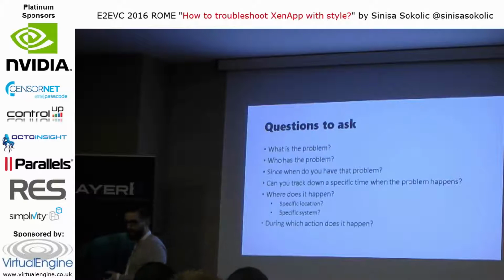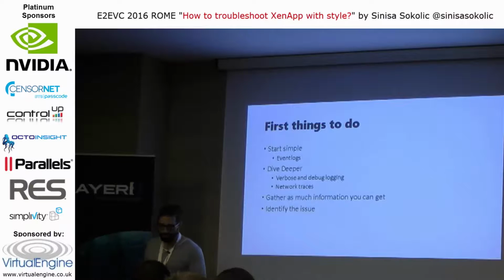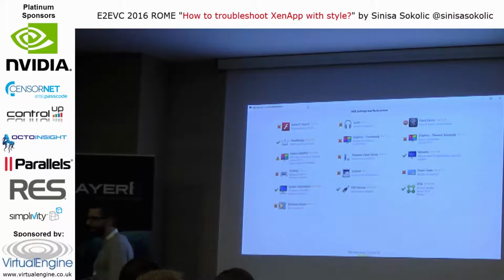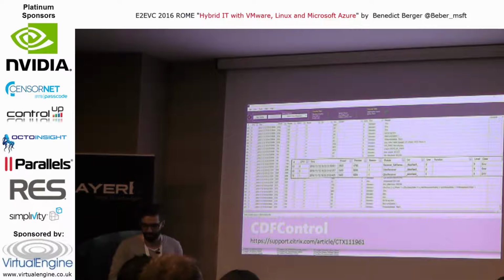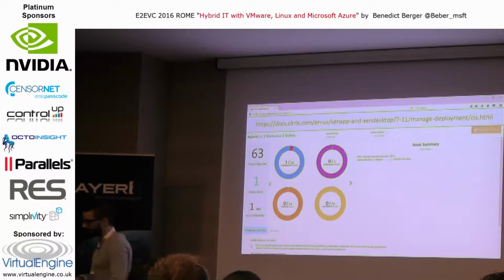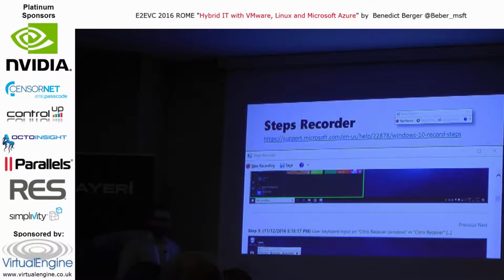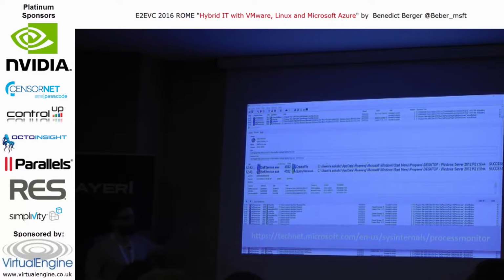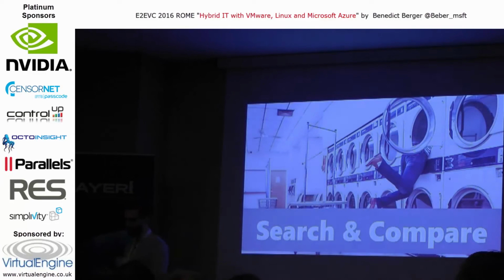How to Troubleshoot Citrix XenApp in style